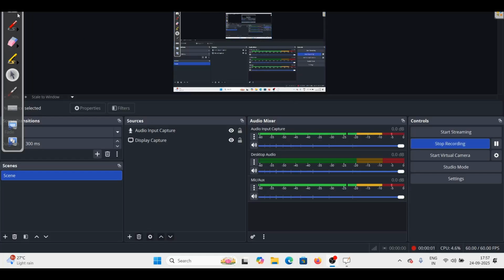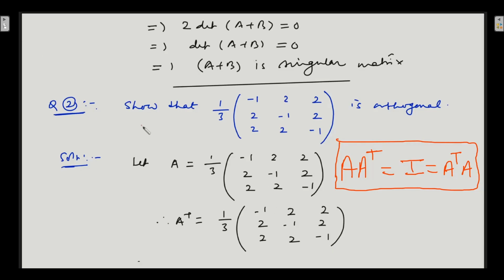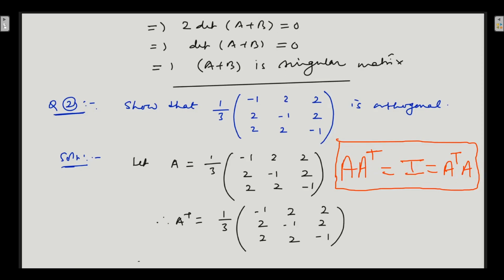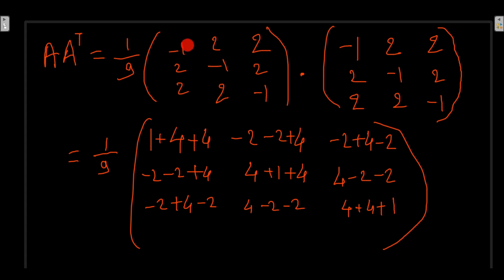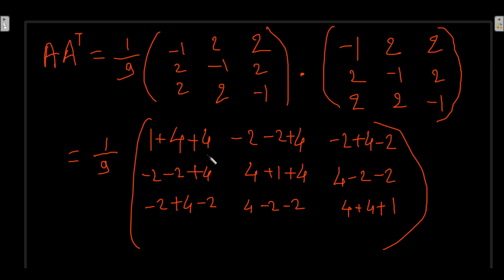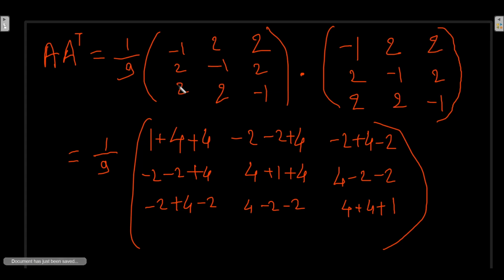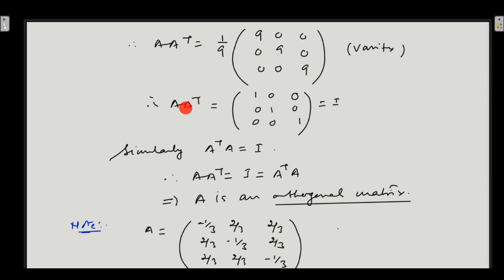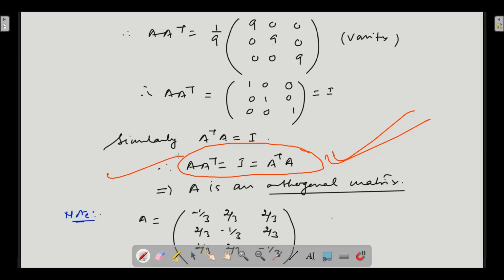Show that matrix A is an orthogonal matrix | MATRICES Lecture 41 | Mathematics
Matrix A is given by this. Show that it is an orthogonal matrix.